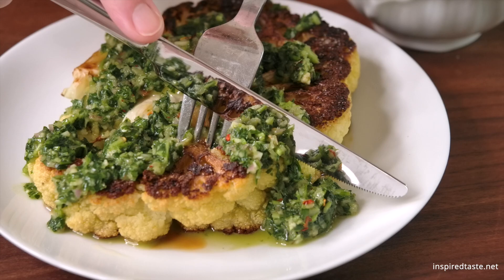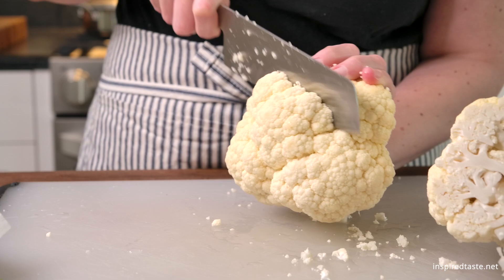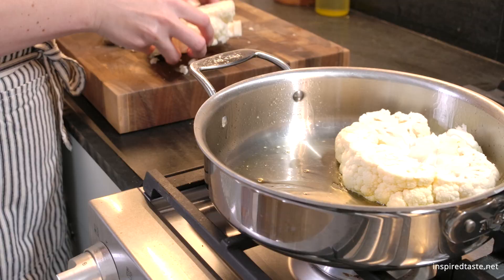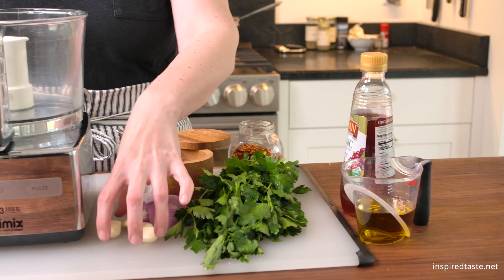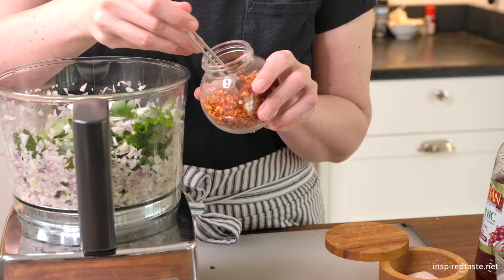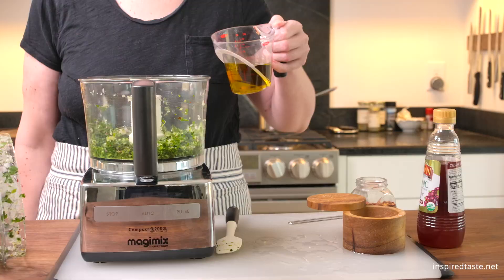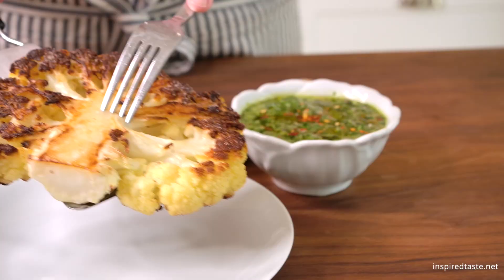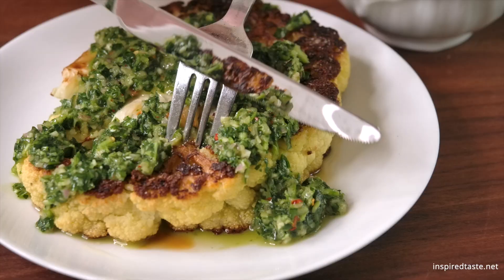Chimichurri Cauliflower Steak Recipe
This cauliflower steak recipe is such a delicious way to eat cauliflower! The roasted steaks are golden brown, tender, and topped with my easy homemade chimichurri sauce. Recipe

Perfectly golden brown and tender cauliflower steaks topped with our favorite zesty, green chimichurri sauce. Enjoy this easy plant-based recipe as your main meal or as a side to other dishes. Enjoy these cauliflower steaks with chimichurri sauce as a plant-based main dish or served as a tasty side. We cut our steaks thick, which means that one cauliflower will make two steaks. You will have unused cauliflower after cutting the steaks, but don’t worry, these can be used to make cauliflower rice, mashed cauliflower or roasted alongside the steaks and saved for another meal.

The recipe for chimichurri sauce makes about 1 cup. You will have plenty left over to be used in other dishes. Take a look at the original sauce recipe for suggestions on other ways to use it.